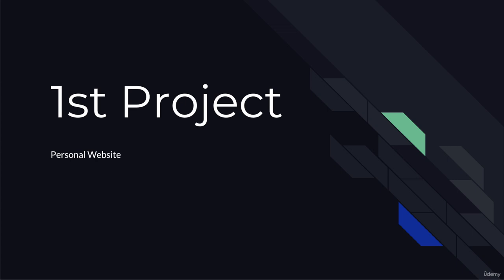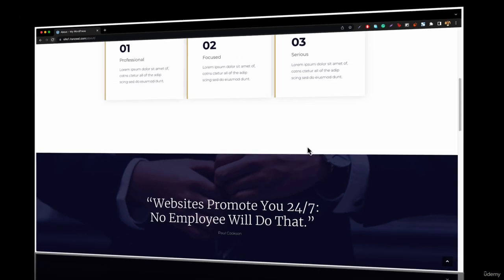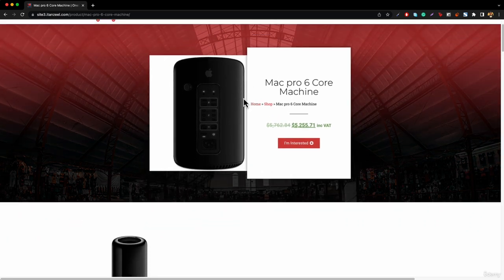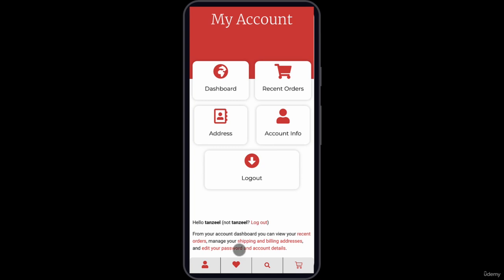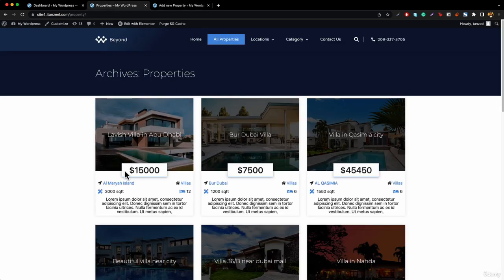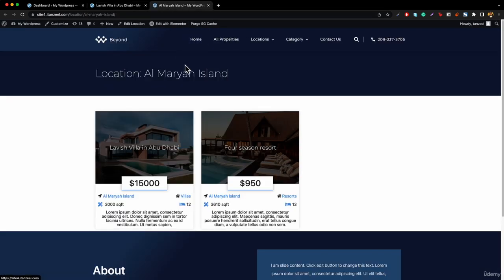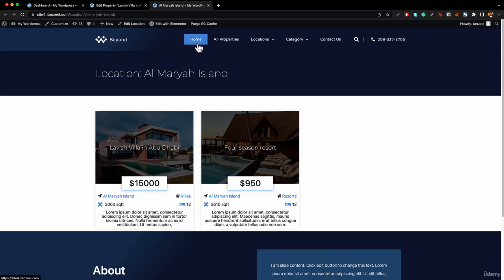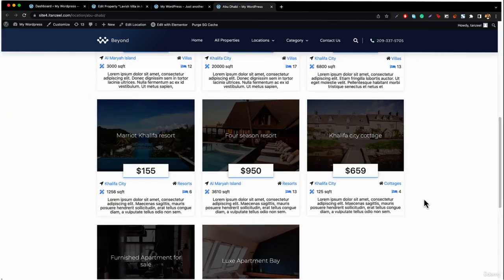WHAT YOU NEED TO EXPECT FROM OUR WEBSITE DESIGN COURSE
Are you ready to turn your passion for design into real-world skills? In this video, we break down everything you need to know about our comprehensive Website Design Course — from what you'll learn, how the course is structured, to the real results you can expect!

💡 In this video, you'll discover:
✔️ The essential web design tools and platforms you'll master
✔️ Real-world projects and hands-on learning
✔️ How we cover both design and development (HTML, CSS, UI/UX)
✔️ Who this course is perfect for — beginners to aspiring pros
✔️ The career opportunities that await you after completion

Whether you're a complete beginner or looking to sharpen your skills, this course is your roadmap to becoming a confident and creative web designer.